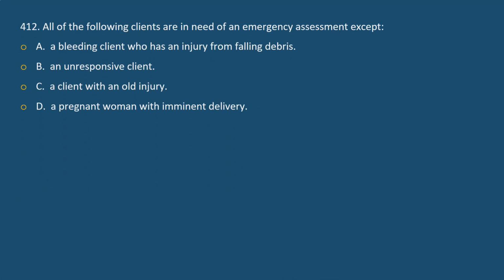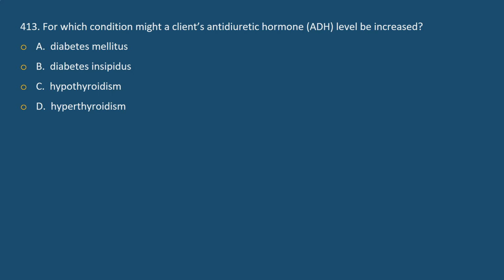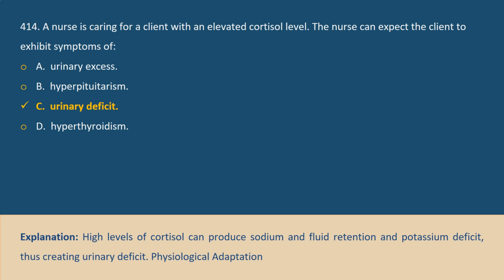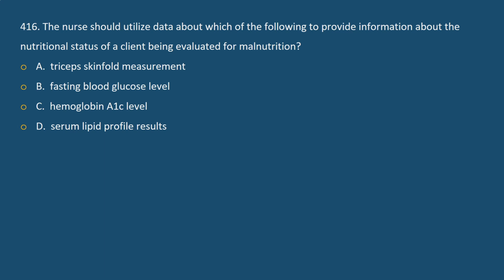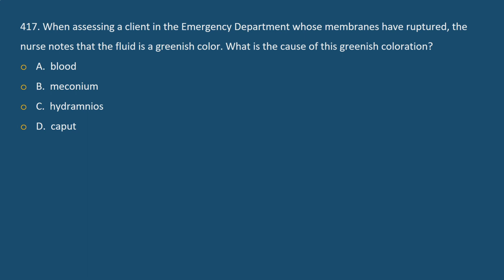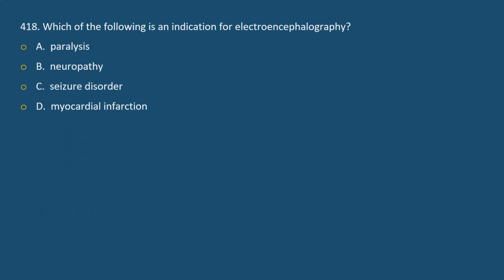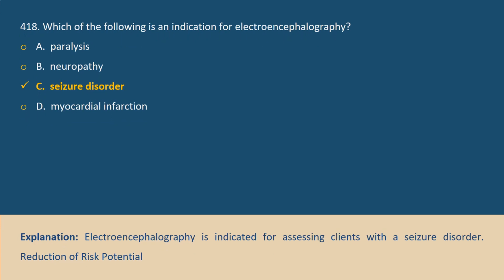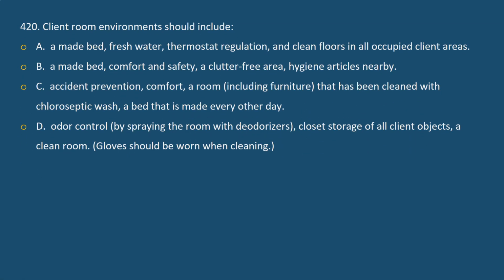NCLEX PN Practice Exam Kit 26 nclex_pn_questions_and_answers Fully Explained Answers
Welcome to the 26 of NCLEX PN Practice Exam Kit! Includes questions from 401 to 410 of These 725 questions will help you prepare for the NCLEX_PN examination.